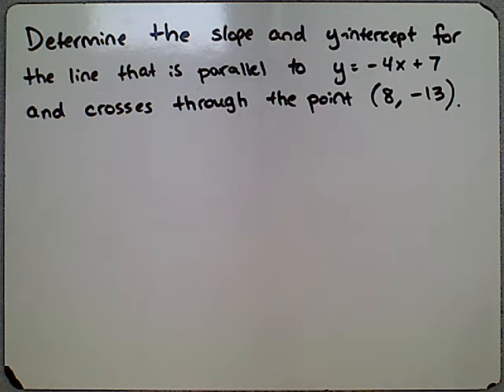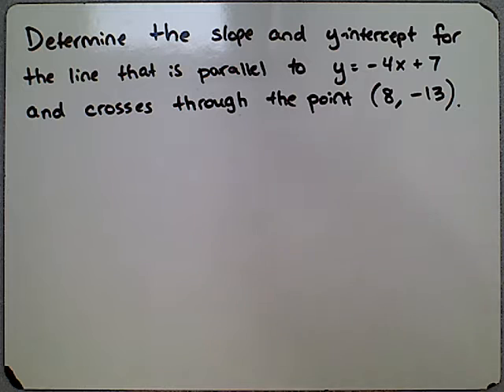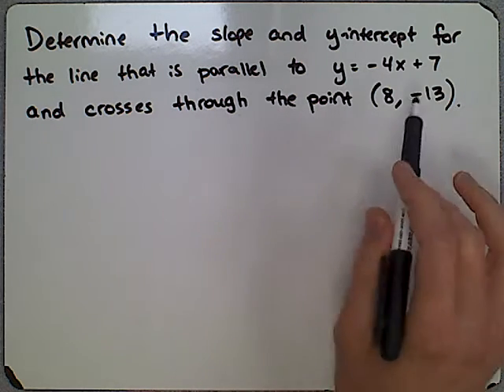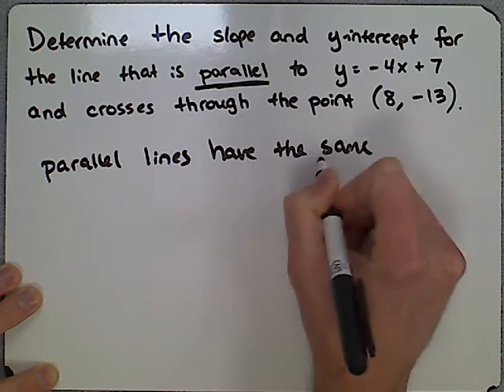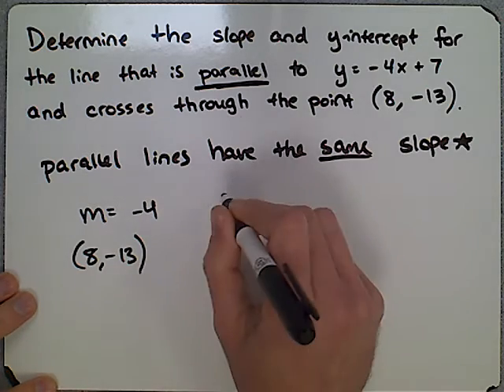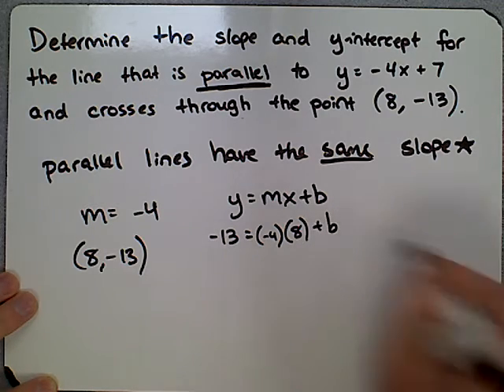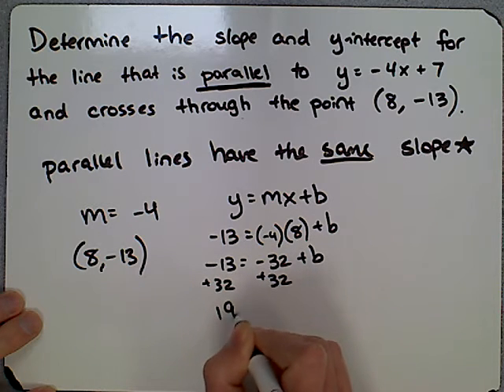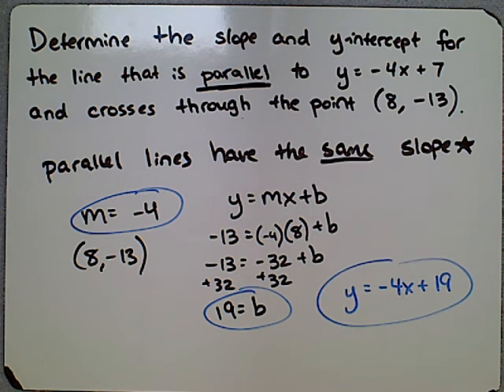Parallel Lines through a Point Video